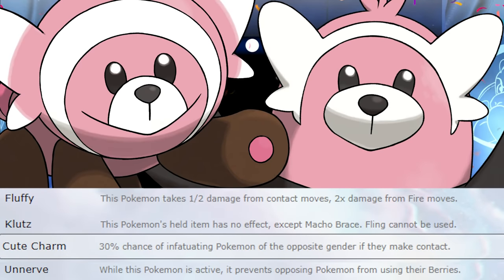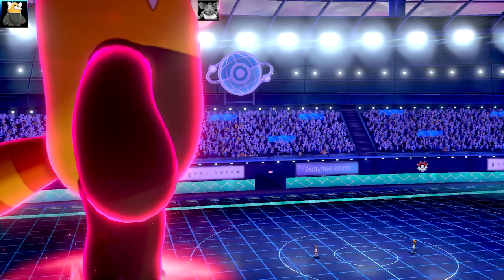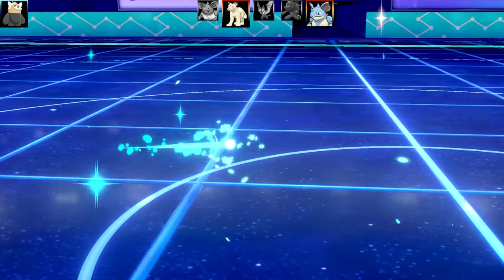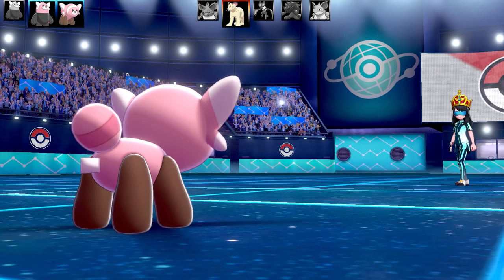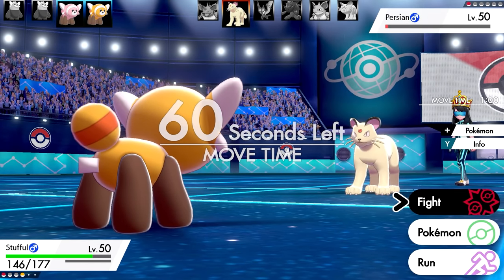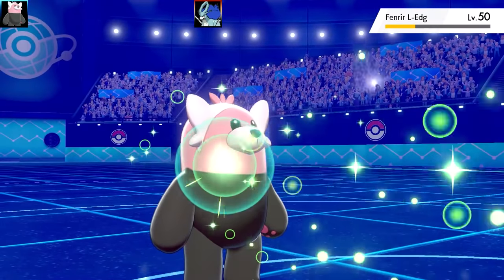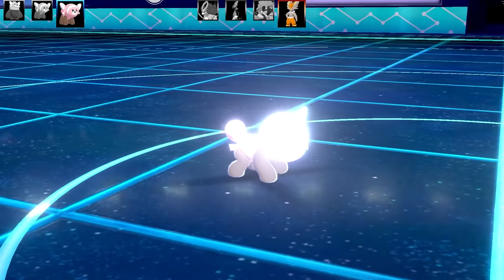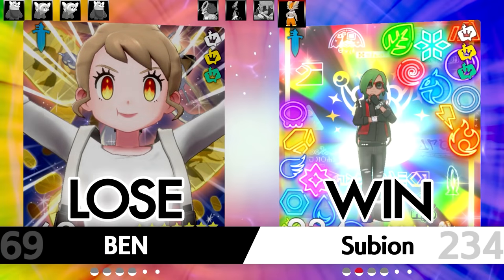FULL STUFFUL EVOLUTION TEAM! Shiny Stufful, Shiny Bewear - How To Use Bewear & Stufful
STUFFUL EVOLUTION - Shiny Stufful, Shiny Bewear
How To Use Bewear & Stufful Pokemon Sword and Shield